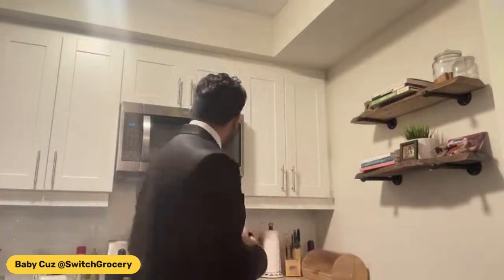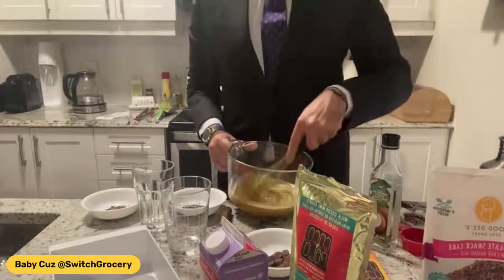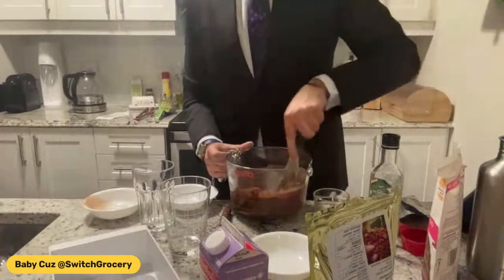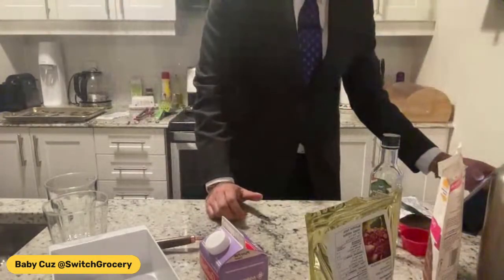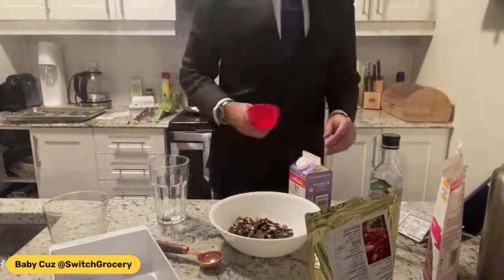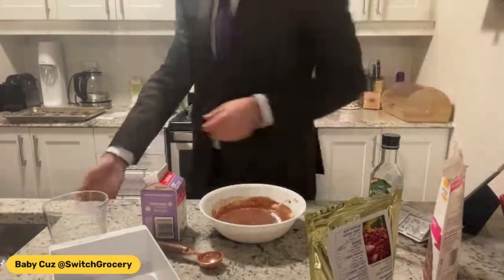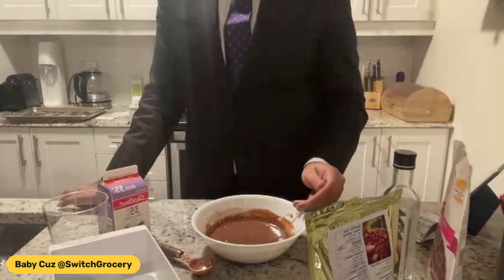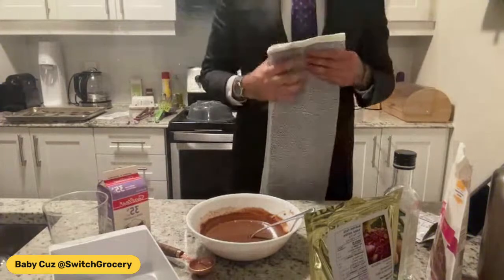Ep 53 - Easy Low Carb Chocolate Coffee Cake with Sugar Free Ganache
This video is for you if you:
1. Love chocolate cake and coffee and want to mix those flavours together! Like a Chocolate Coffee Cake!
2. Want to make a cake that’s no sugar added, gluten free, low carb
3. Bonus: enjoy watching amateur cooking shows

First 10 minutes of the video - We welcome our community across Instagram, Facebook, LinkedIn, Twitter

Then – We make a Low Carb Chocolate Coffee Cake with a Sugar Free Chocolate Ganache. This dessert has no refined sugar, it’s gluten free, keto friendly, low carb, and the best thing? You can’t even tell!

Who are the players:
Neha is the co-founder of SwitchGrocery and goes live every Tuesday cooking, tasting, interviewing. She identifies as a very amateur chef and that’s a stretch!

Aamer “Neha’s baby cuz” is a budding creative young man in his early 20s now and has worked with Switch for the last 5 years. He’s been paid in Switch products, a takeout meal, and wait for it - even a used coffee maker! He’s @sethclicks on Instagram and TikTok!+

After hosting with Neha a few times where they may have set off the fire alarm but ultimately made amazing Low Carb Chocolate Truffles – VIDEO

...Aamer returns to the show as our FIRST GUEST HOST EVER!
What is Aamer making?

Aamer is making a Low Carb Chocolate Coffee Cake with minimal ingredients. The recipe was developed by the talented Oscar from IHackedDiabetes, a recipe creator and low carb YouTuber so it’s a brilliant recipe!

What are the ingredients?

Coco Polo Chocolate Chips – These are the best chocolate chips in Canada. The reviews say so and we agree! You cannot tell they are sugar free and they have no maltitol, it does not hurt your tummy!

Good Dee’s Chocolate Snack Cake – One of the best Low Carb & Gluten Free mixes on the market, just a delicious Chocolate Cake!

Keto Chow Meal Replacements – This is a protein shake blend that will uplevel all of your baking! If you haven’t tried Keto Chow in baking, this is the time.